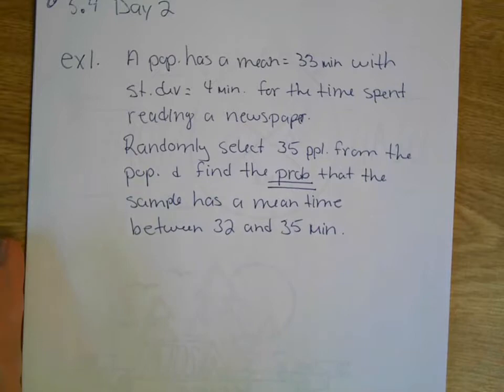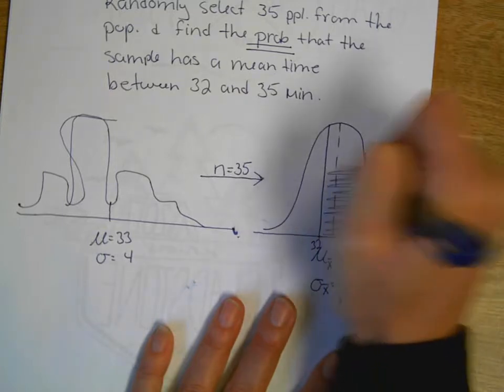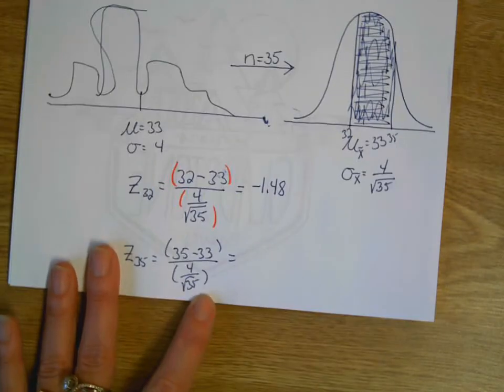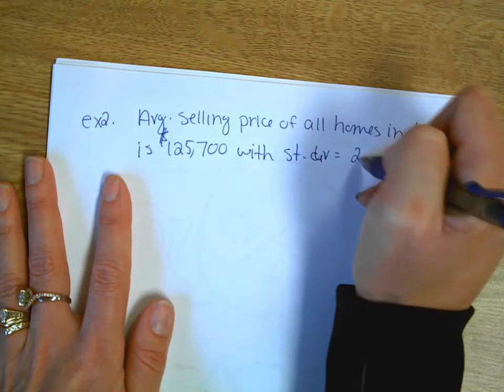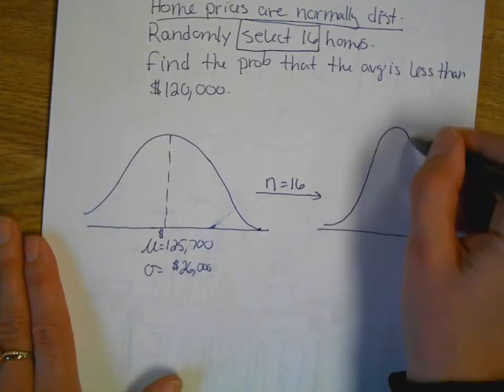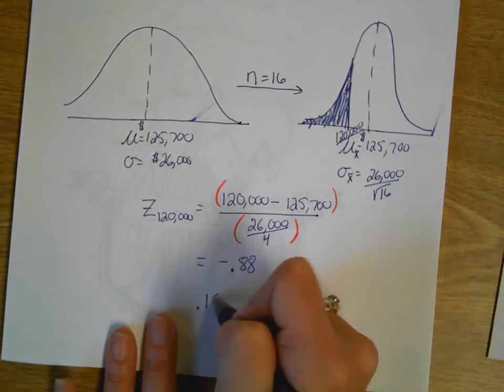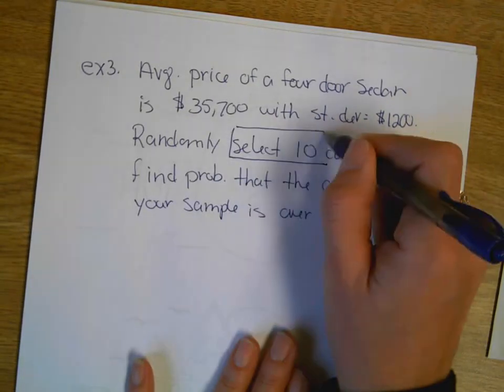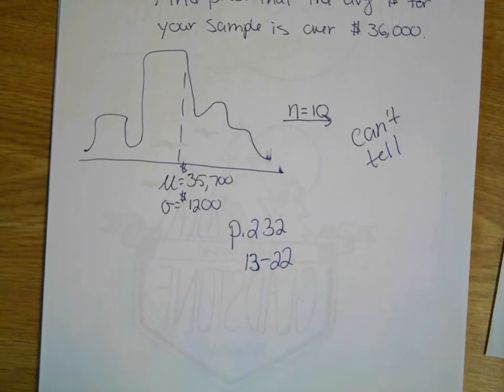S 5 4 day 2 2017